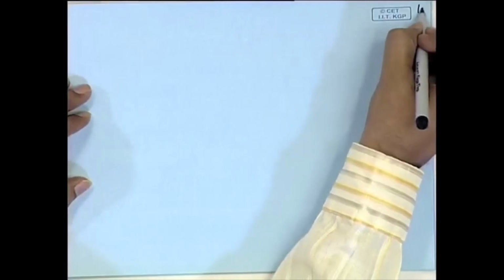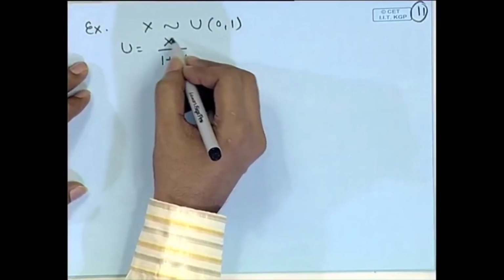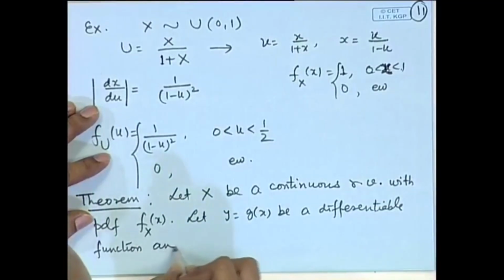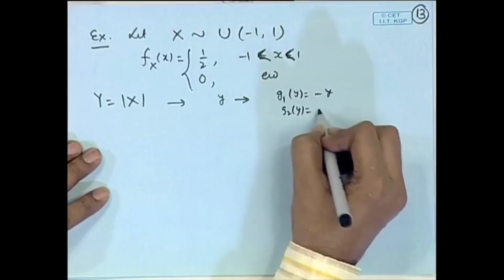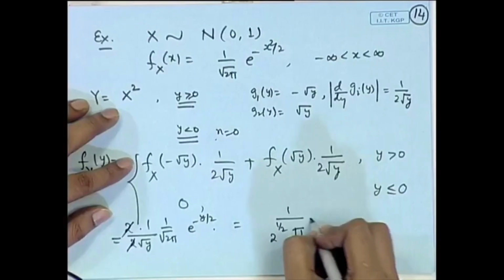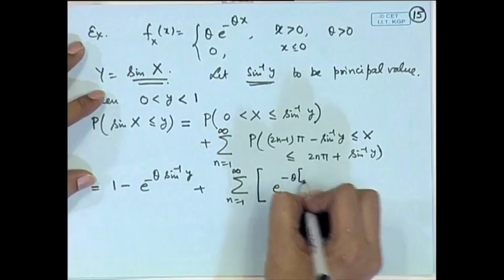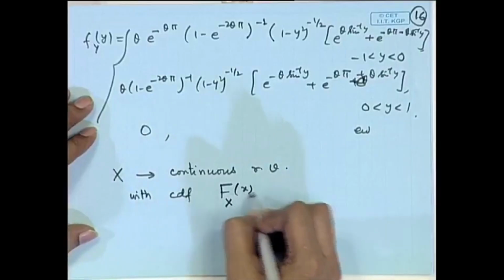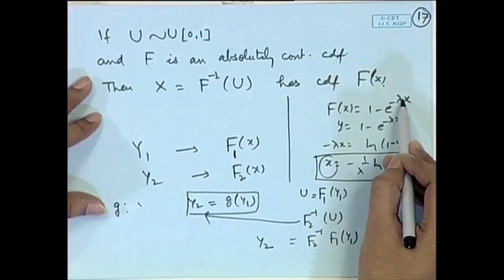Function of a random variable - II